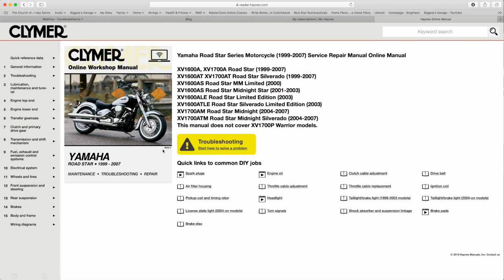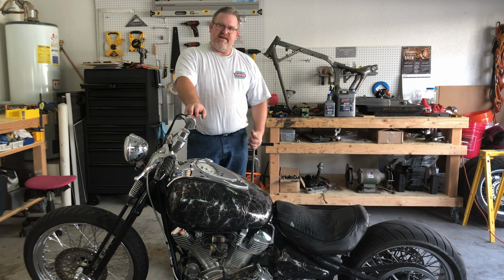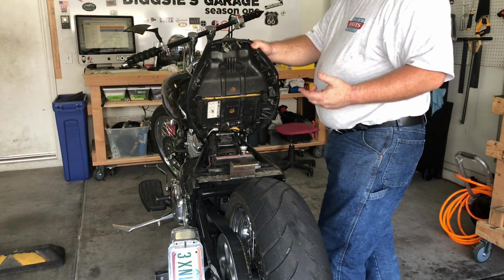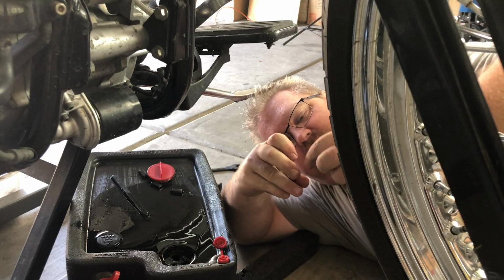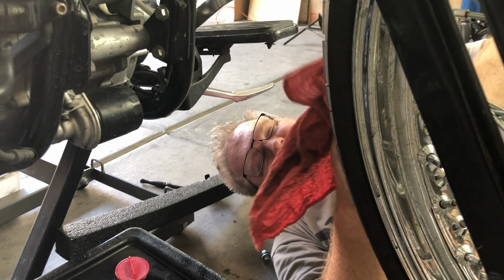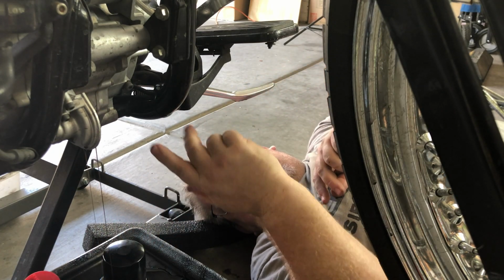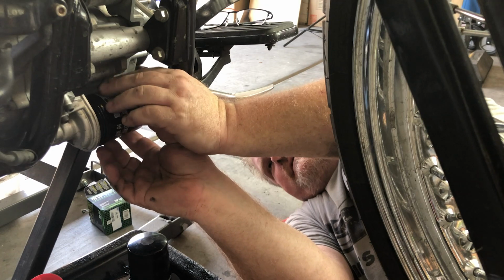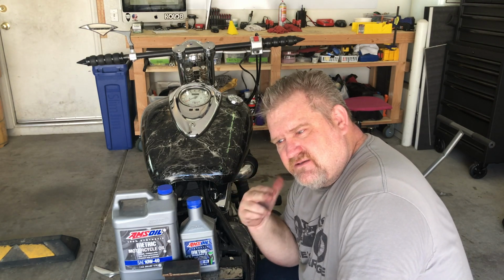1.25 - What?! Wait, There's Two Oil Plugs?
Changing the Oil on a 2000 Yamaha 1600 Road Star.

New Logo to help get back on track to what Biggsie's Garage is really about.

Get your T-Shirt Pre Order in for our Limited Edition Logo Tee. There will only be 500 in existence.

Buy Stuff

Thank you for supporting Biggsie’s Garage through stuff you would generally buy on Amazon.

GETTING SOCIAL